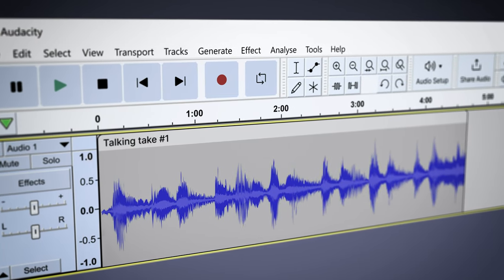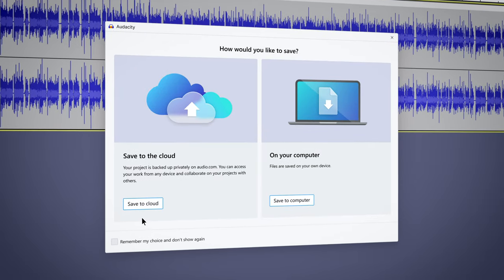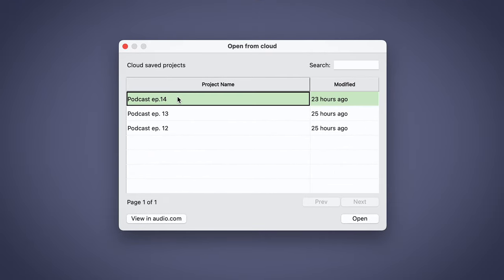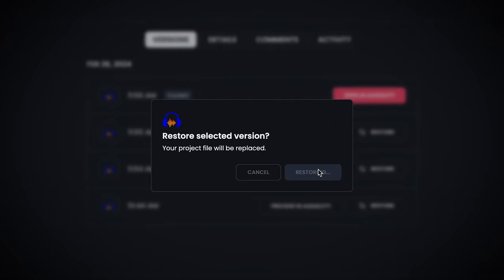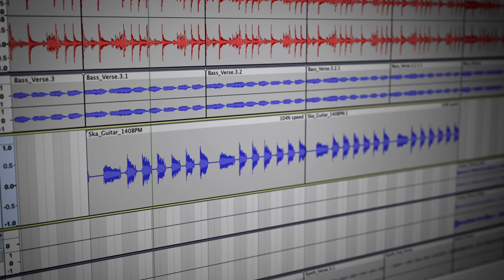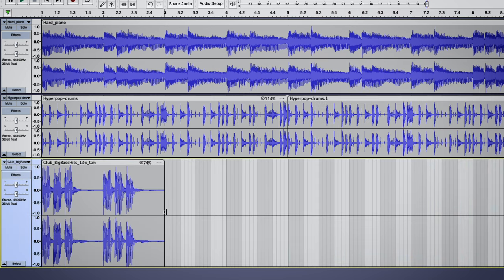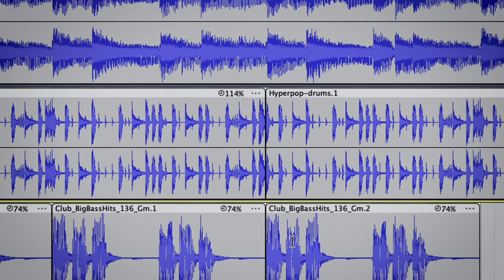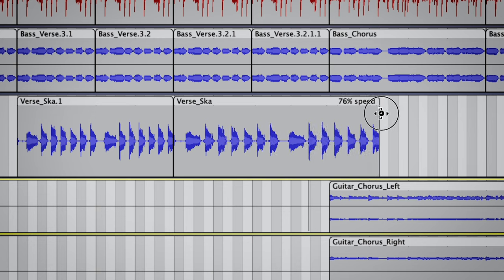Audacity 3.5 - Cloud Saving, Tempo Detection & Pitch Adjustment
Audacity 3.5 is a major release that introduces Cloud saving, automatic tempo detection, new pitch adjustment functionality and much more!